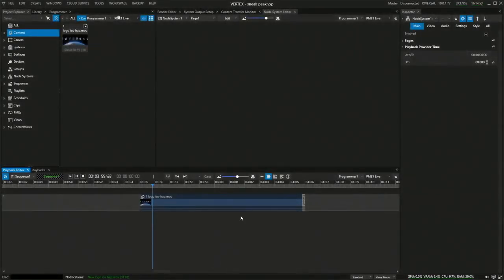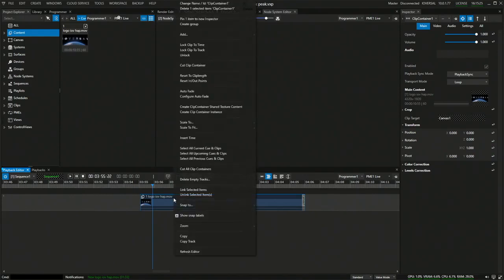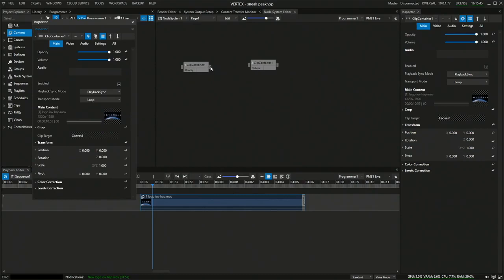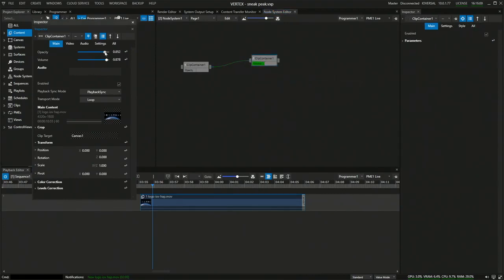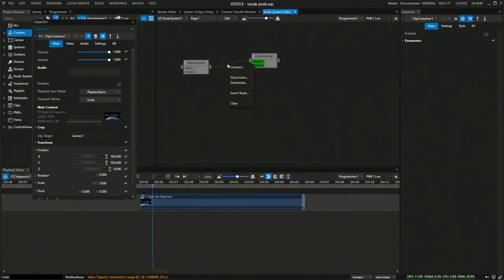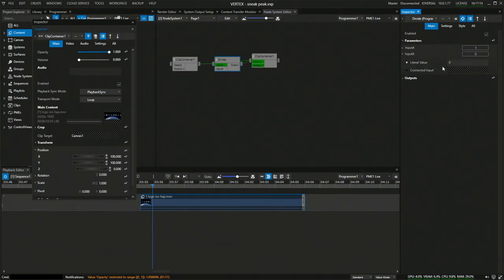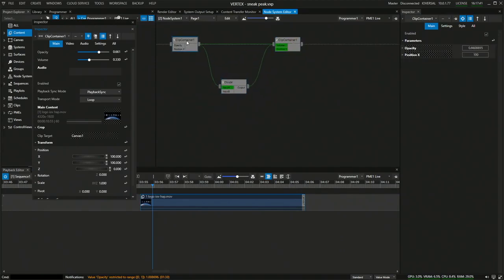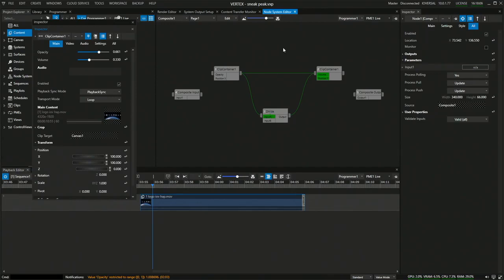Vertex Node System Intro